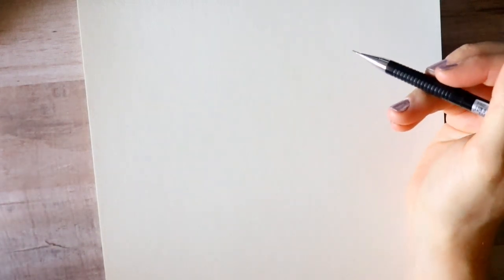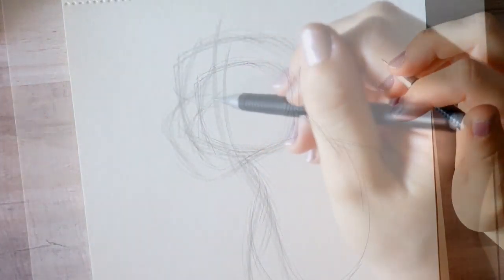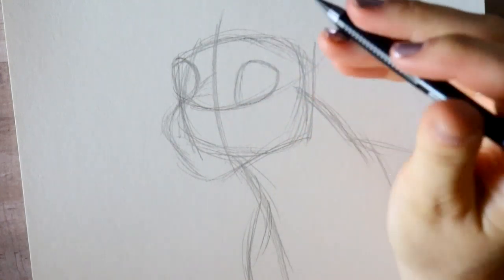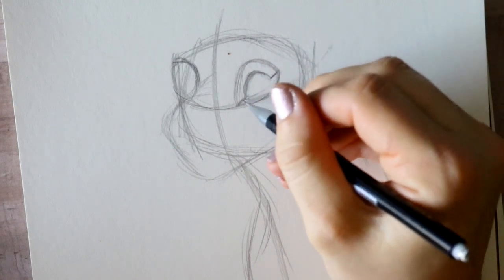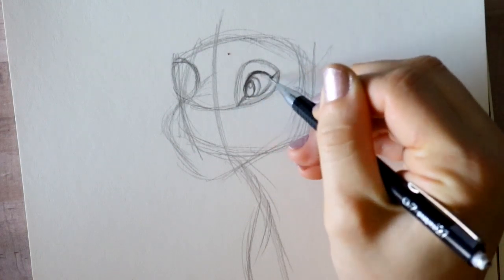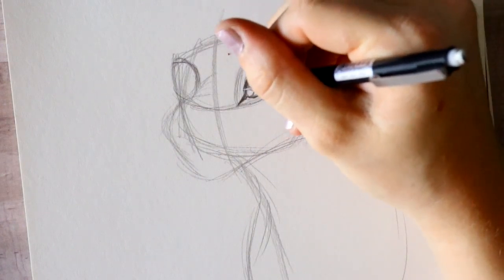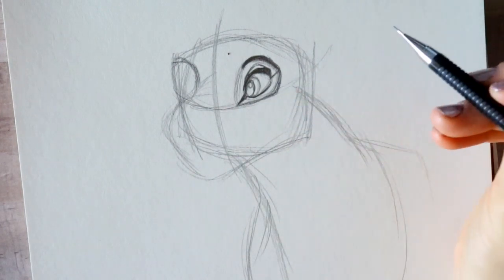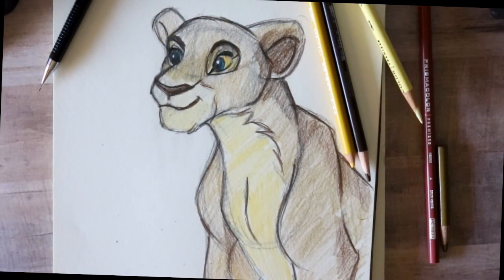How to Draw NALA from Disney's THE LION KING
Here is a tutorial on how to Draw Nala from The Lion King! Hope you all enjoy drawing Nala, in honor of Disney's live-action The Lion King!

Make sure you check out the video on how to draw Simba! You can draw Nala and Simba together!